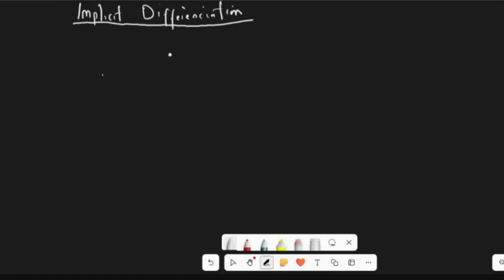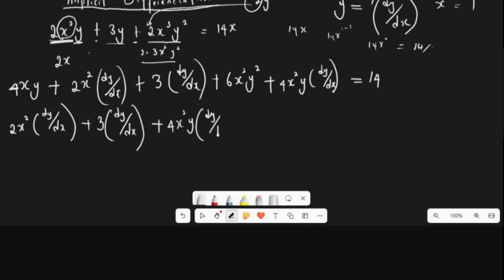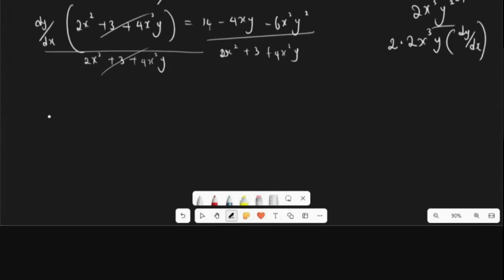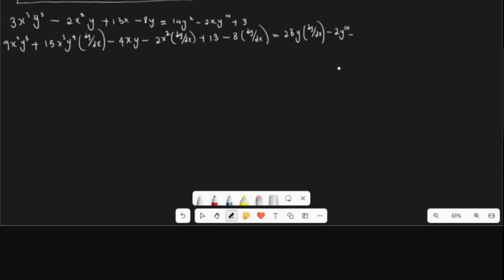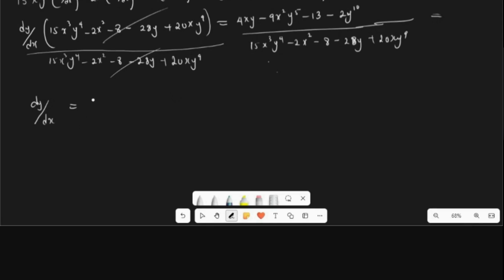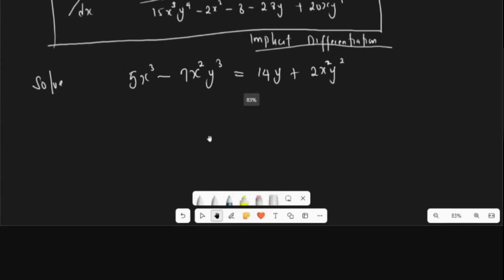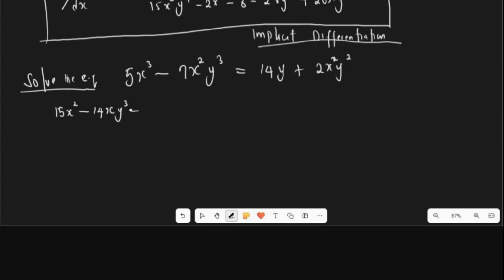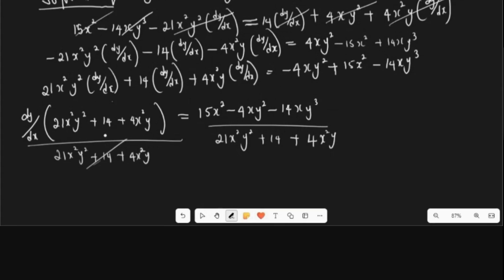Implicit Function on Differential Calculus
Using the Implicit method in solving calculus problem